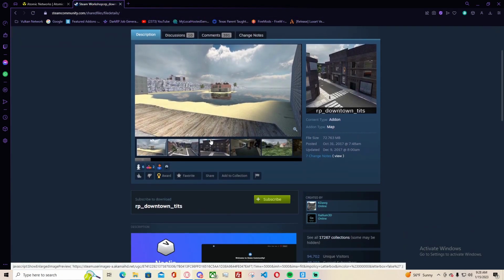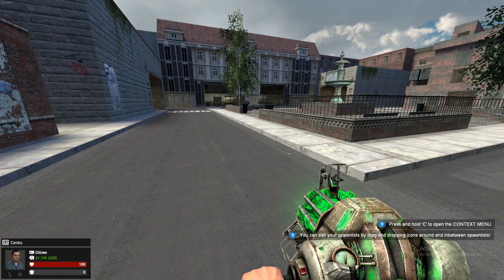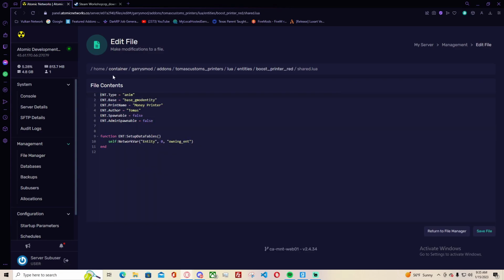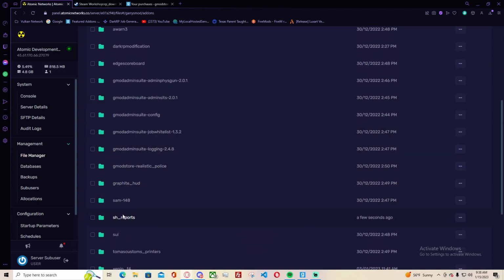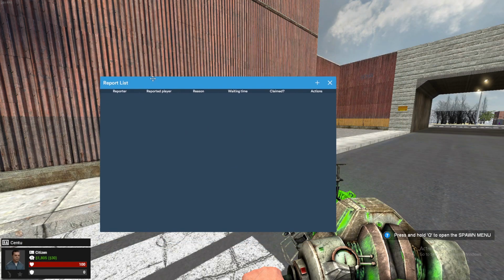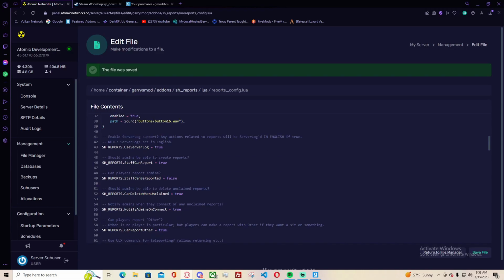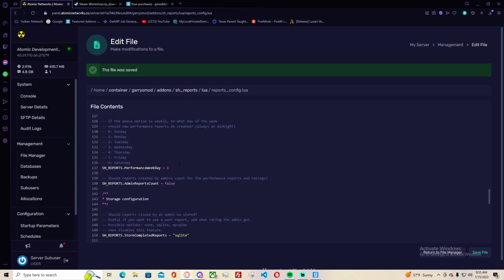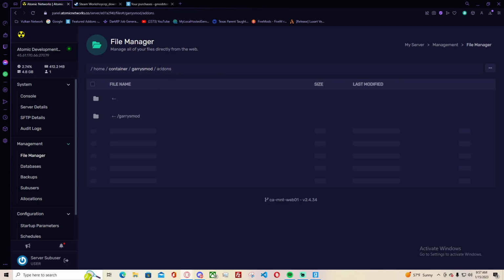How to Configure Addons Garry's Mod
Need Garry's Mod hosting?
Physgun comes with everything you need to start, free gmodstore addons, free loading screen, and so much more!